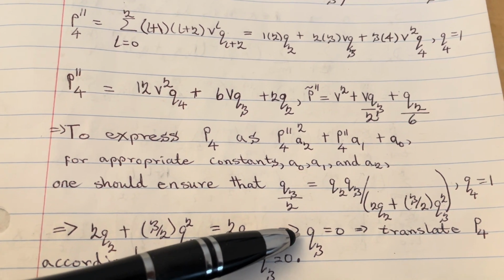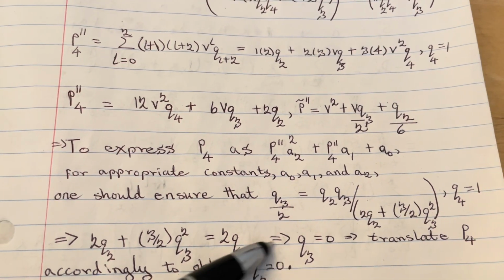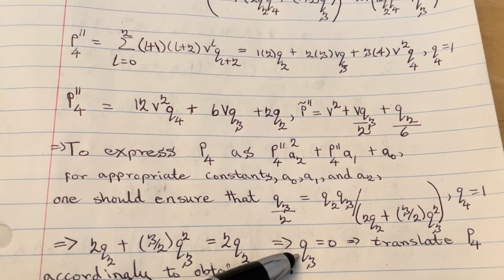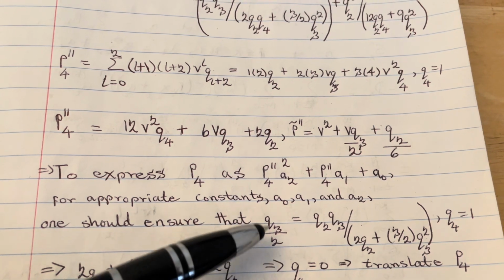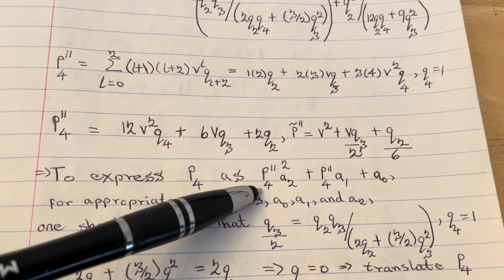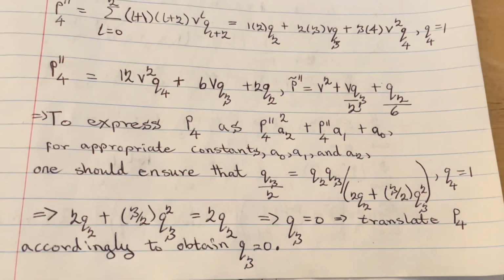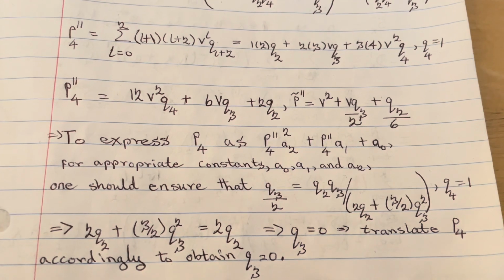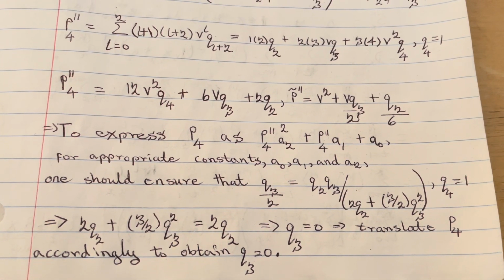A way to express a fourth order polynomial as a quadratic function of its second derivative